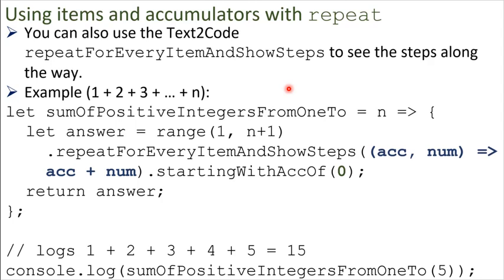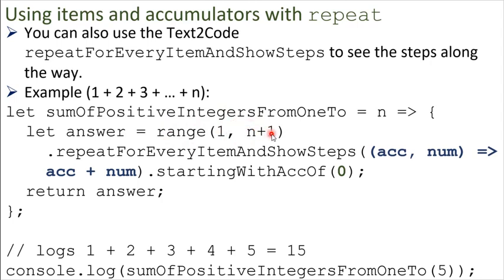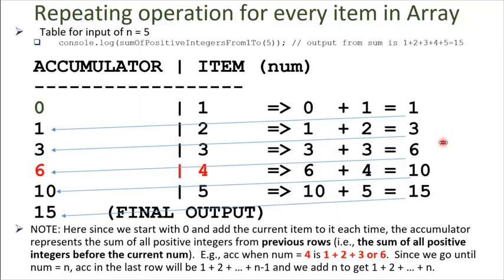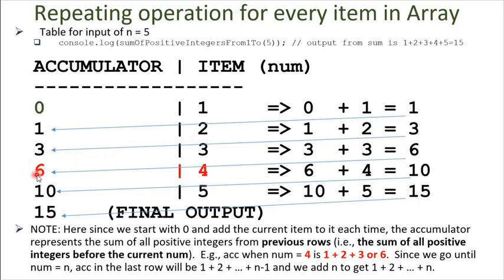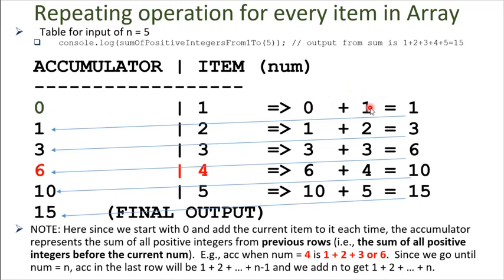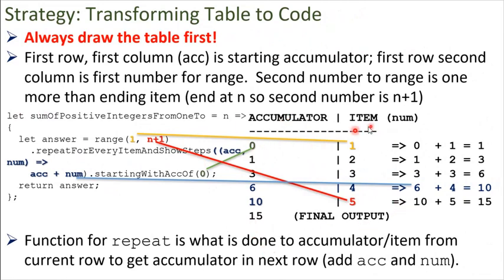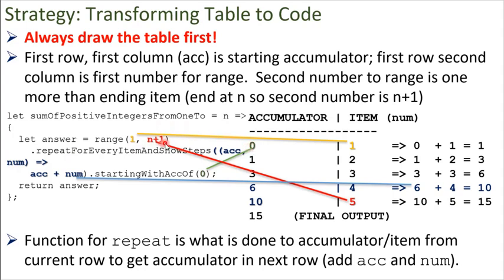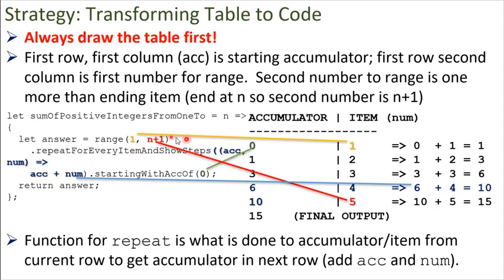Repeat for every item in list Part I